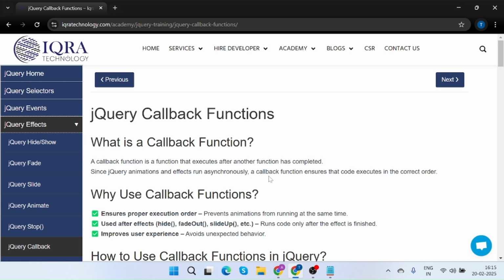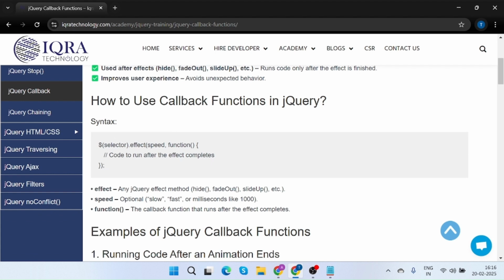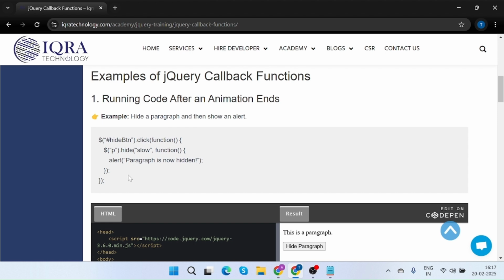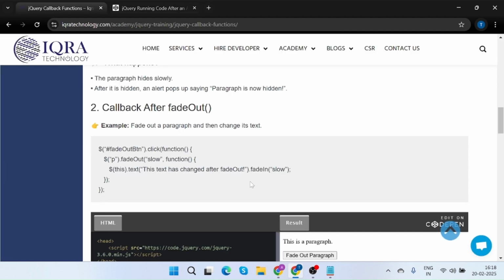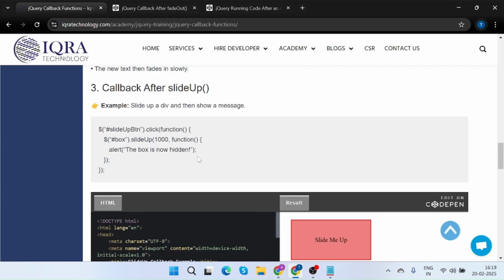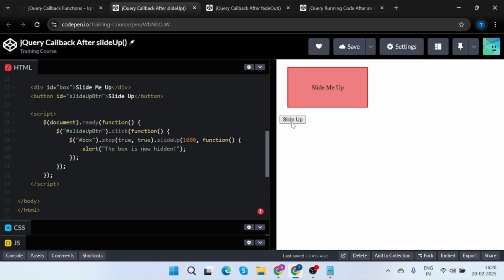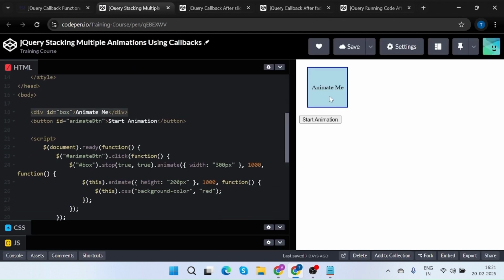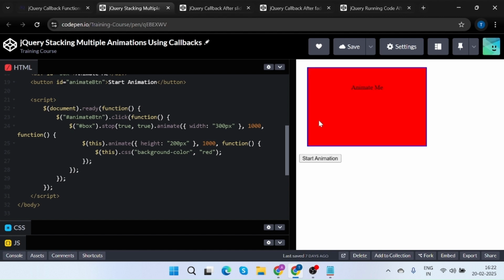jQuery Callback Functions in English (Session 09)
What is a Callback Function?
A callback function is a function that executes after another function has completed.

Since jQuery animations and effects run asynchronously, a callback function ensures that code executes in the correct order.

Why Use Callback Functions?
✅ Ensures proper execution order – Prevents animations from running at the same time.
✅ Used after effects (hide(), fadeOut(), slideUp(), etc.) – Runs code only after the effect is finished.
✅ Improves user experience – Avoids unexpected behavior.